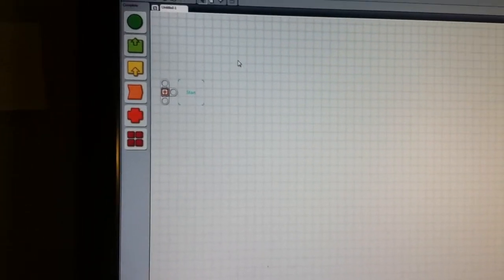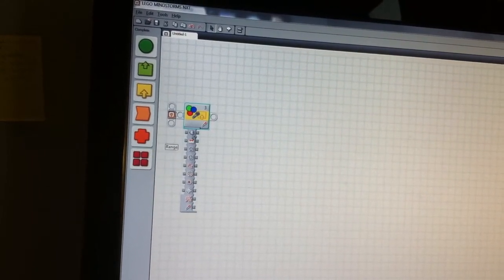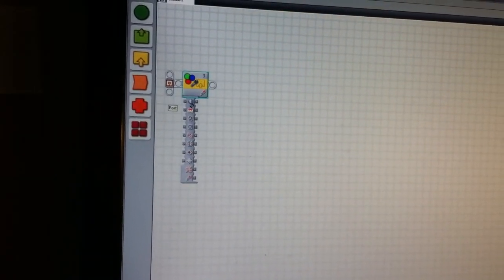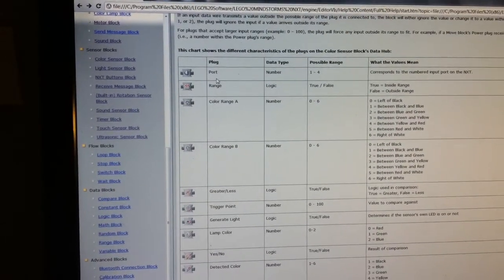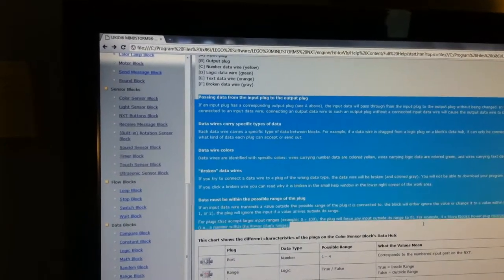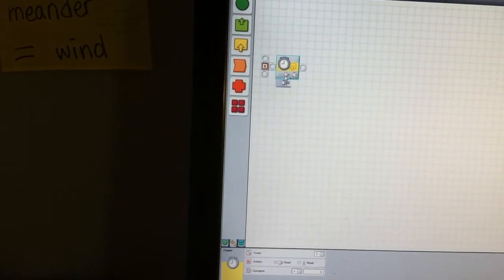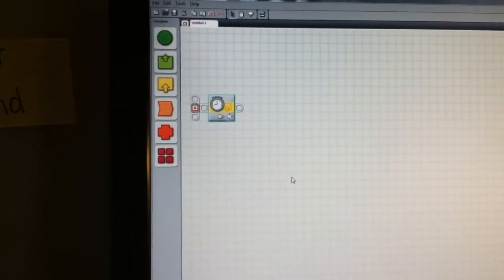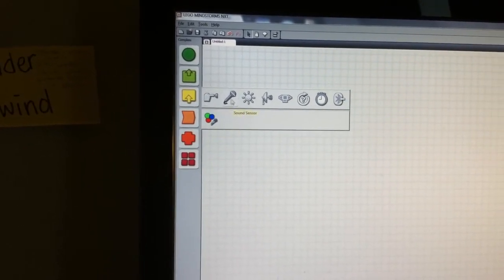Cybermusic NXT-G Programming Tutorial 11: Do-It-Yourself Sensors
This is not a tutorial really but more of an informative message on the learning process of the yellow sensor blocks. These are best if you learn them yourself. There is a link in the video itself that will show you what all the data hubs mean.